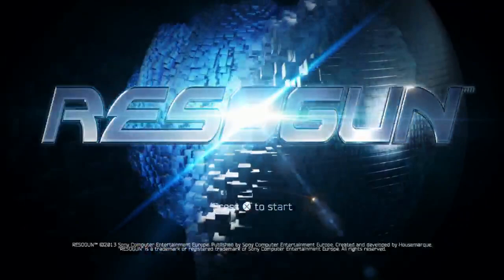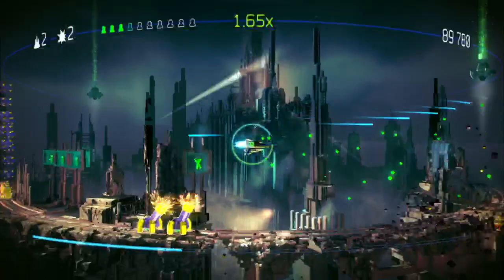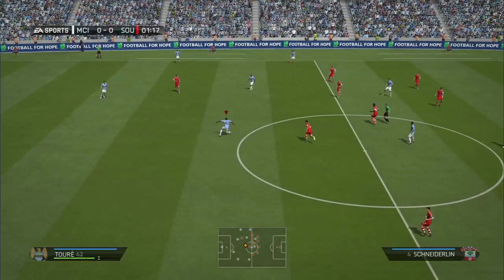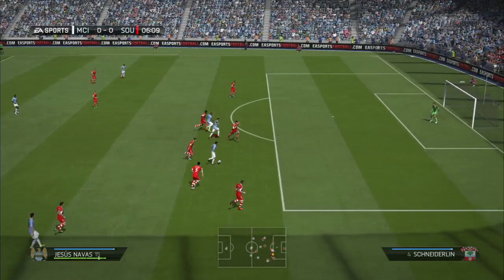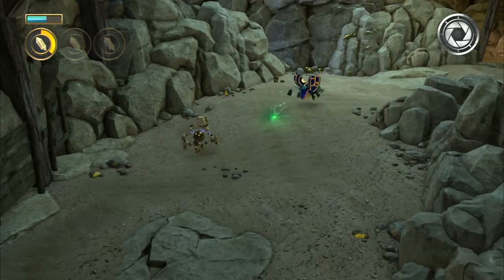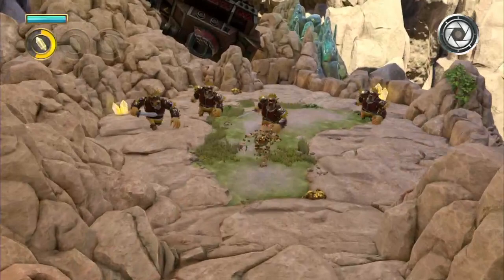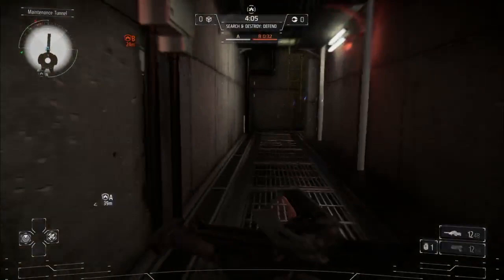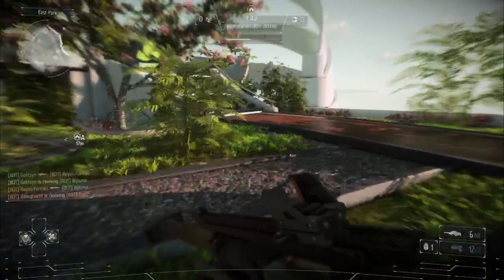PlayStation 4 launch games playthrough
Guardian games editor Keith Stuart and IGN UK games editor Keza MacDonald play through four of the key PlayStation 4 launch titles: sci-fi shooter sequel Killzone; Shadow Fall; family-friendly adventure Knack; retro space blaster Resogun; and football sim Fifa 14. Thrill at the visuals and scoff at Keith's incompetence